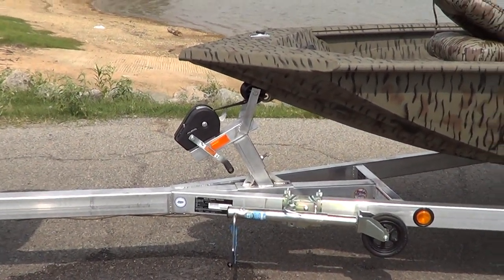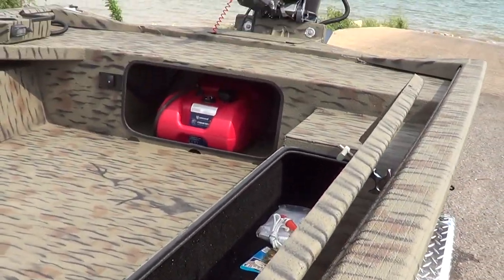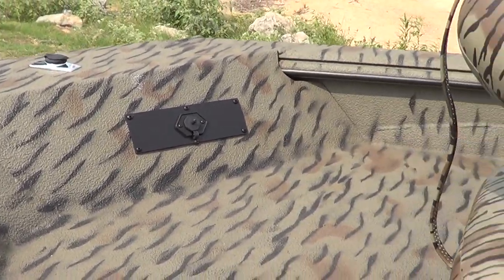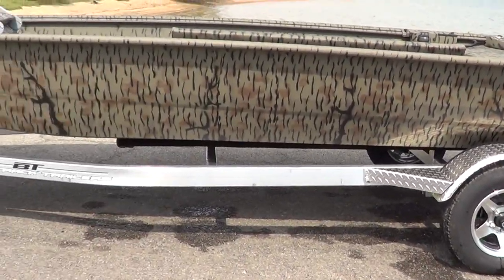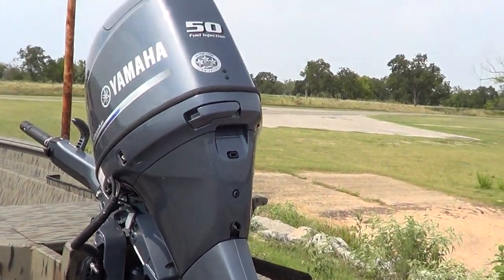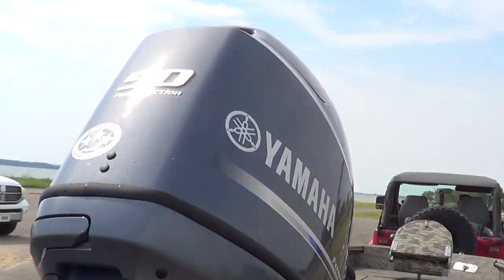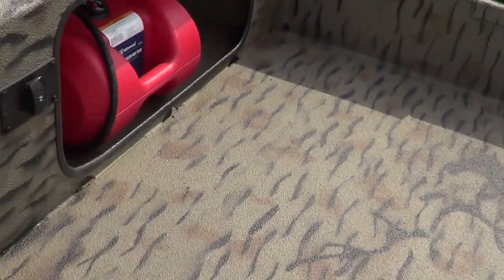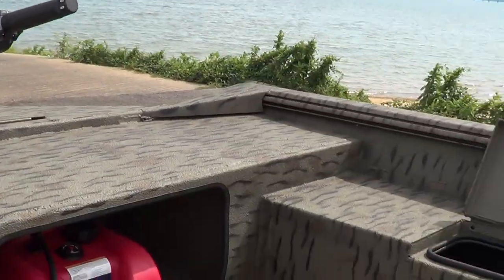2013 XPREES AWD 18' 50HP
1100 S. Streetman Rd.